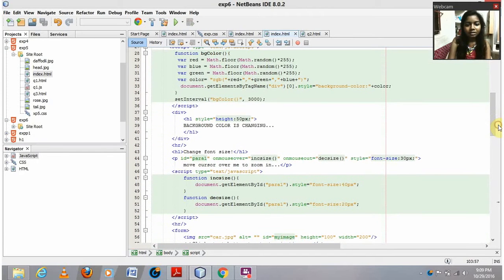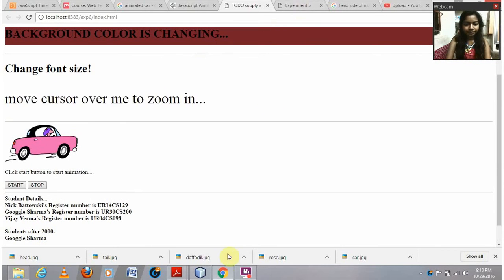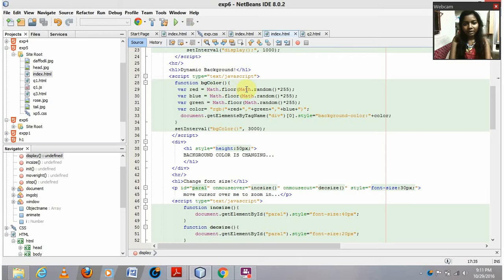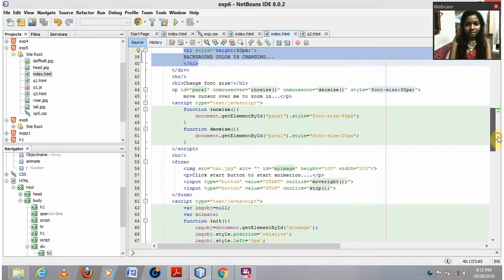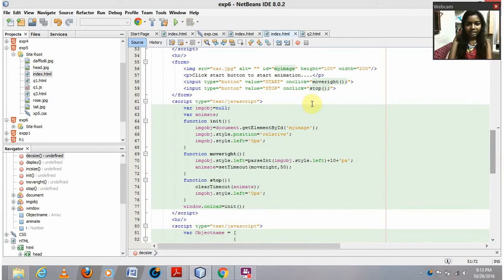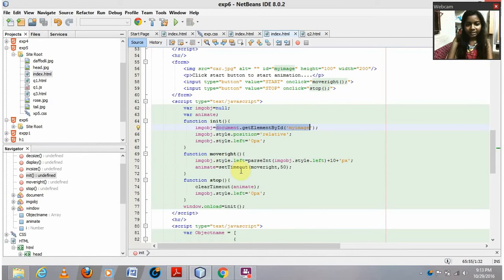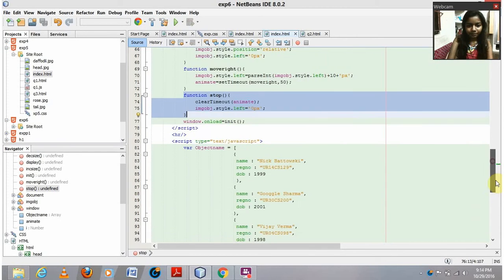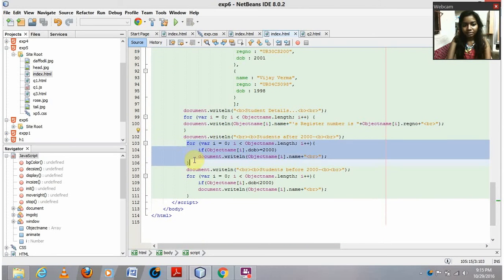exp 6 web technology